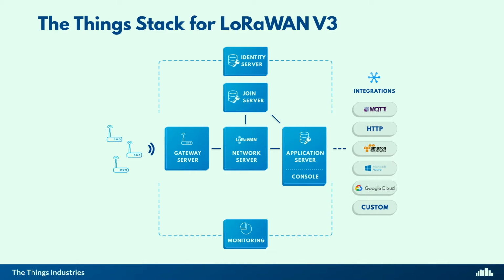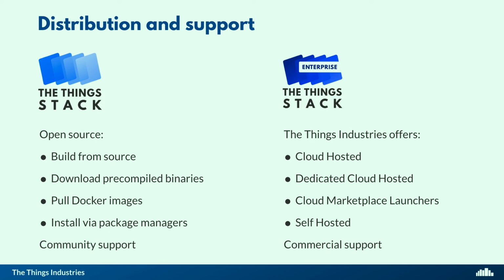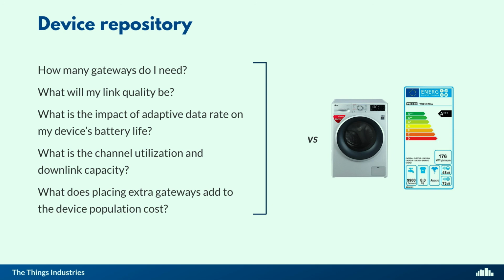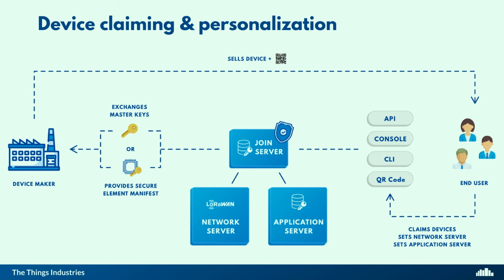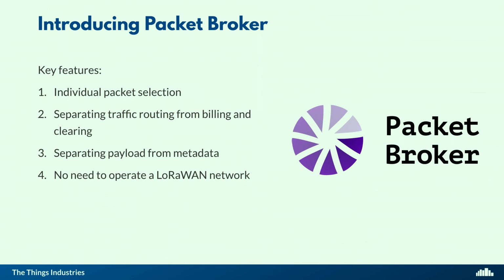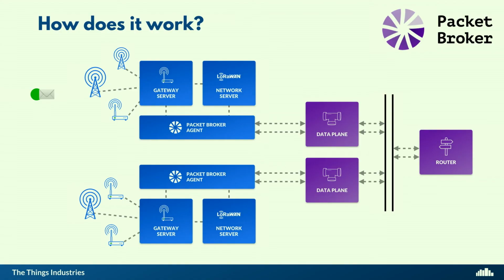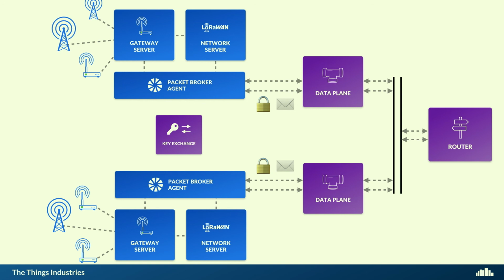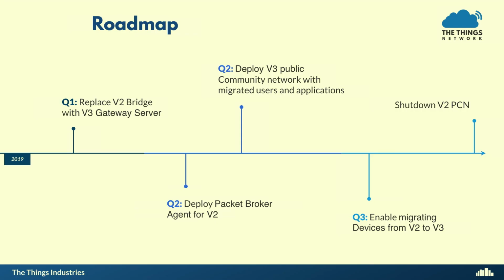Johan Stokking, The Things Industries - The Things Stack, Global Join Server & Packet Broker